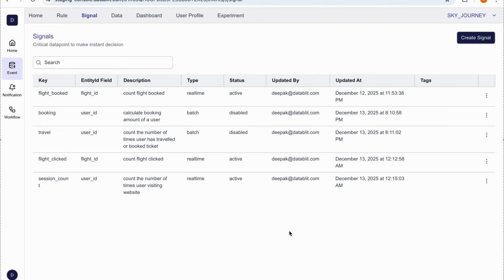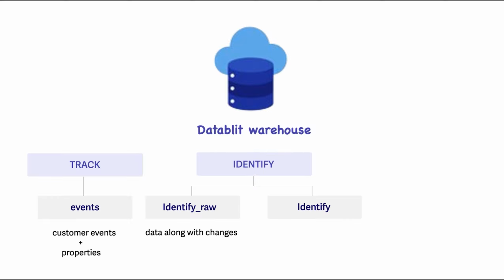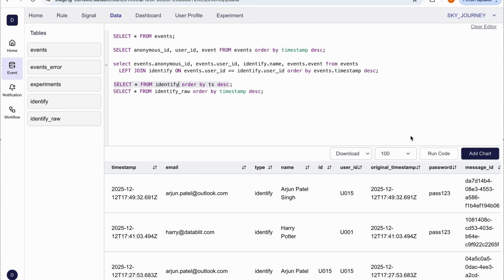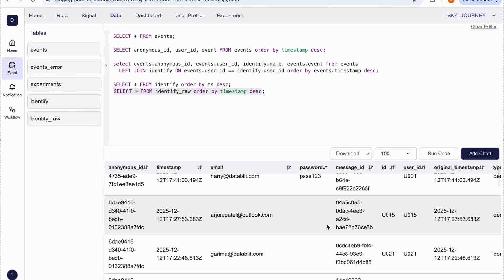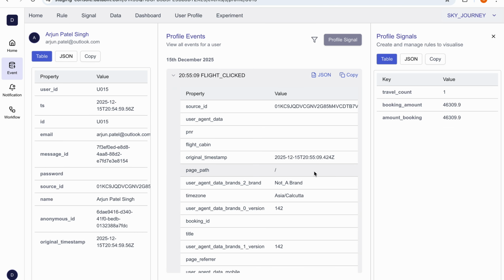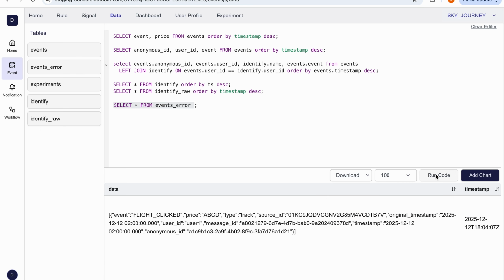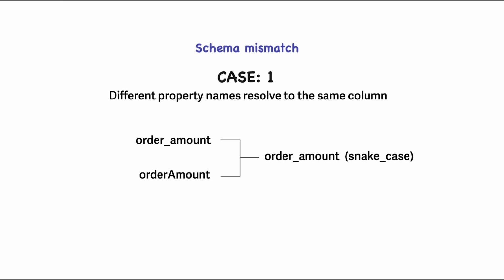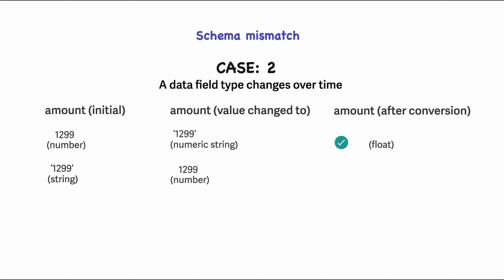Datablit Tables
Datablit Warehouse
Learn about various tables created inside Datablit warehouse based on the type of information being captured from the application. Each table serves a specific purpose and enables deep data analysis to support long-term business decisions.
The Datablit creates various tables inside the warehouse and their purpose:
events – stores all user actions and their properties
identify_raw – captures every user trait and all historical changes
identify – a coalesced view showing the latest traits for each user
events_error – logs all failed event ingestions